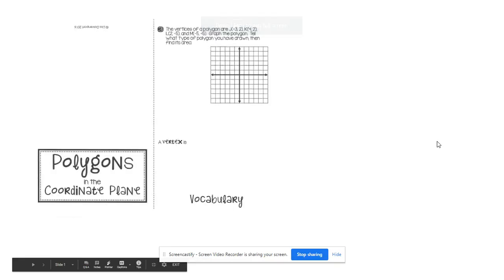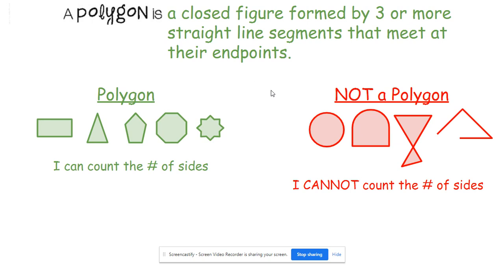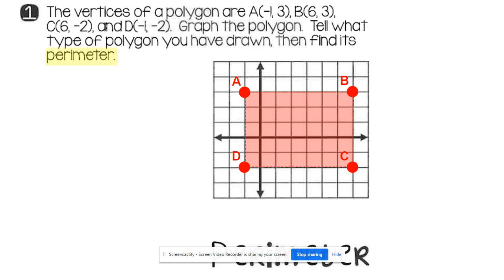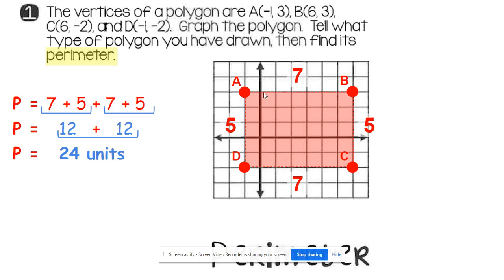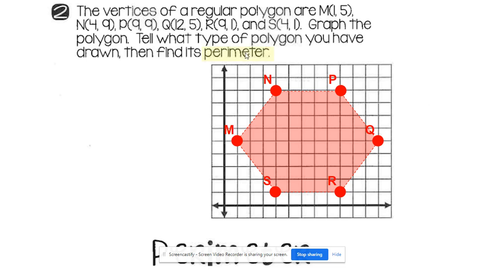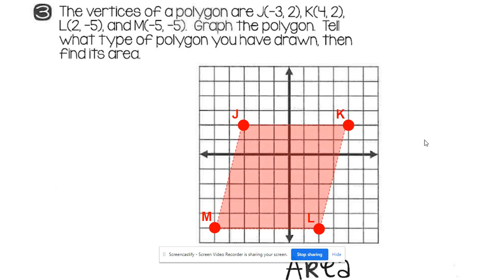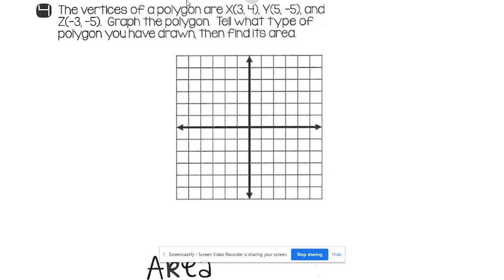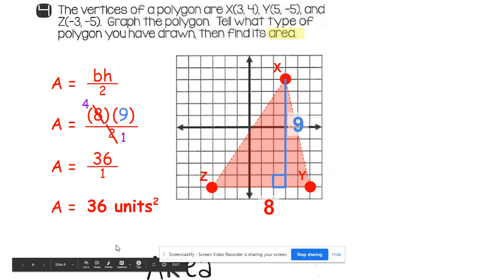[LR Math] Finding Area and Perimeter of Polygons in the Coordinate Plane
Finding Area and Perimeter of Polygons in the Coordinate Plane
(M6 - 14.2 FOLDABLE Polygons in the Coordinate Plane)
*Created for 6th grade math*